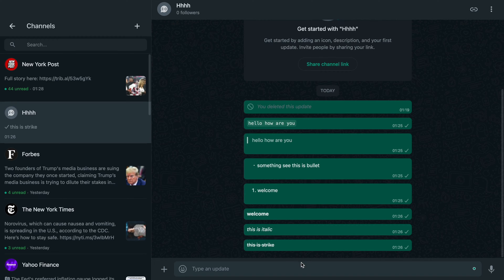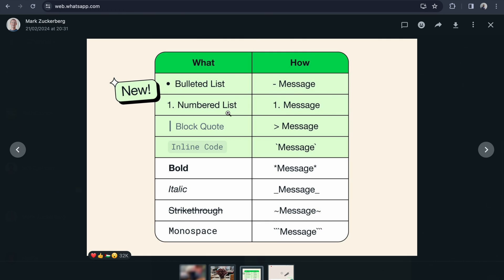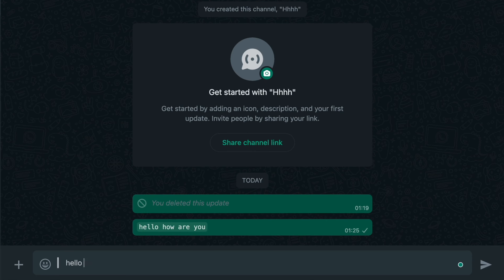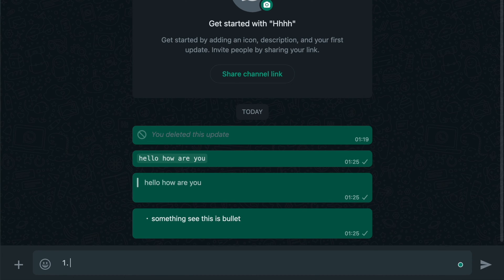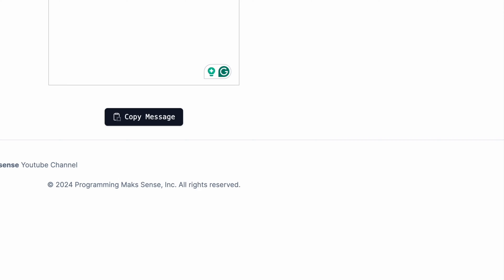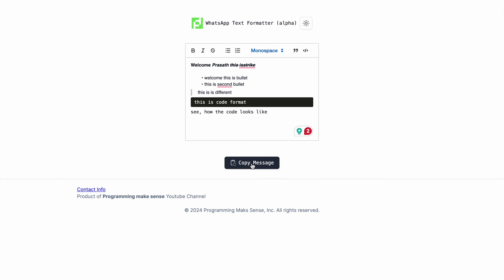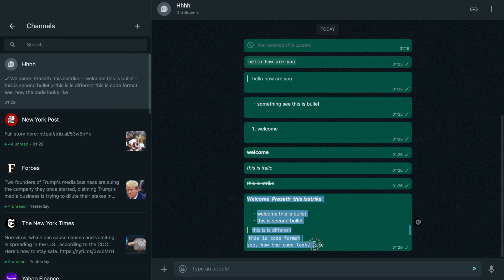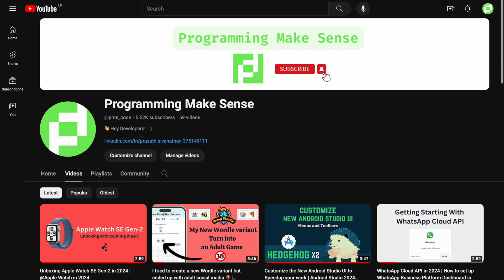WhatsApp text/Message formatting Website WhatsFormat.com | Bold | Italic | Strikethrough | Quote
Welcome to WhatsFormat.com – your ultimate destination for mastering text formatting on WhatsApp! WhatsApp offers powerful text formatting features, and with WhatsFormat.com, you can effortlessly leverage these tools to enhance your messaging experience. Whether you're looking to italicize, bolden, or even add quotes to your messages, we've got you covered.

In this video tutorial, we'll walk you through each text formatting option step-by-step, making it easy for you to understand and implement them in your conversations. With our user-friendly guide, you'll be able to create eye-catching messages that stand out from the crowd.

Here's what we'll cover:

Italicizing text using underscores
Making text bold with asterisks
Adding strikethrough effects with tildes
Utilizing monospace text with backticks
Creating bulleted and numbered lists
Incorporating quotes into your messages
Enhancing your messages with inline code snippets
Unlock the full potential of WhatsApp text formatting with WhatsFormat.com! Watch now and take your messaging game to the next level.